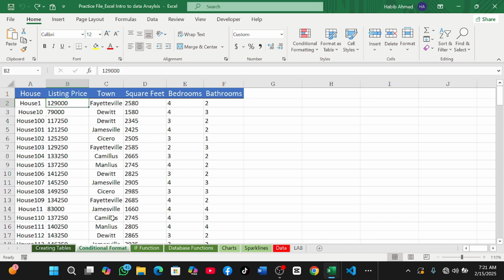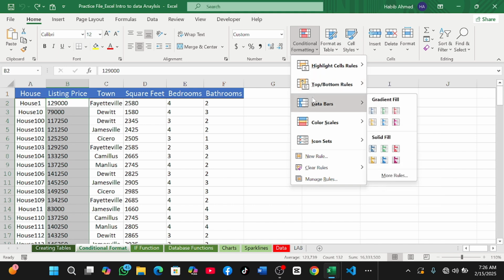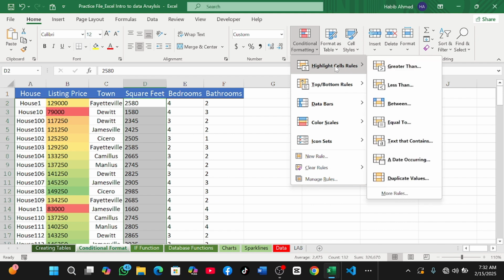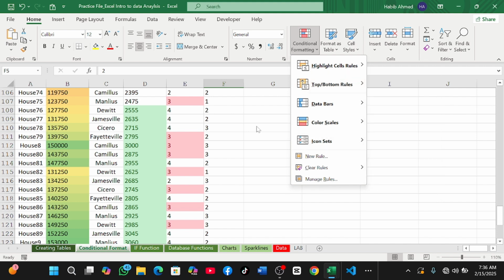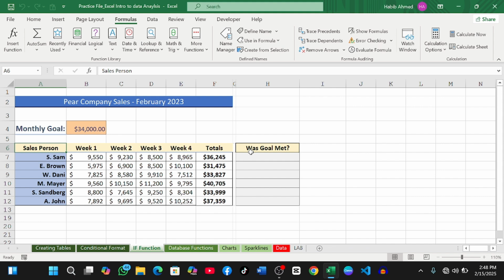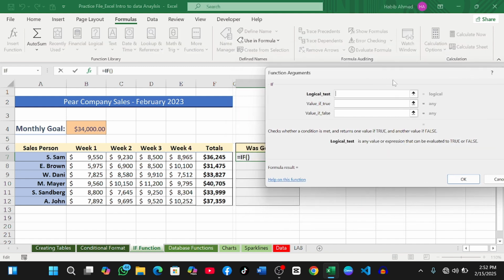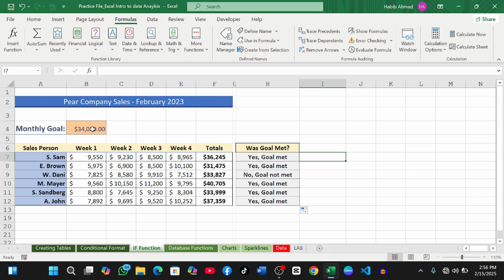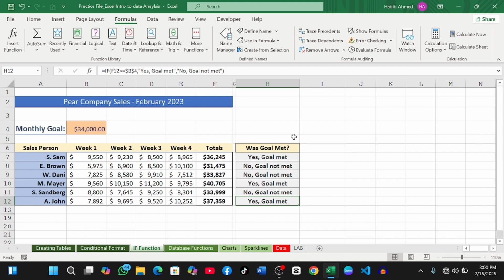Excel Data Analysis: Conditional Formatting & IF Function Explained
Unlock the power of Excel for data analysis with this tutorial on Conditional Formatting and the IF Function! Learn how to visually highlight key data points, apply logic-based conditions, and enhance your spreadsheet efficiency. Perfect for beginners and advanced users looking to master Excel's analytical tools. Watch now and level up your Excel skills!